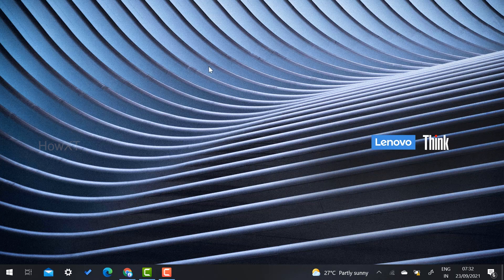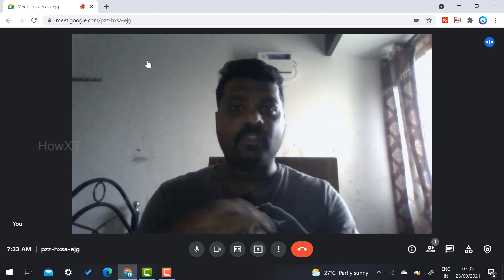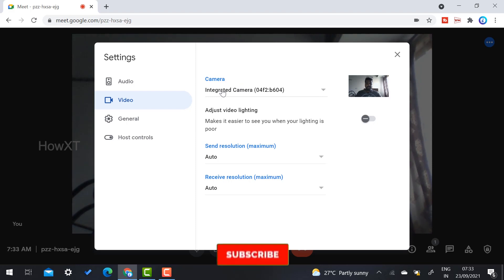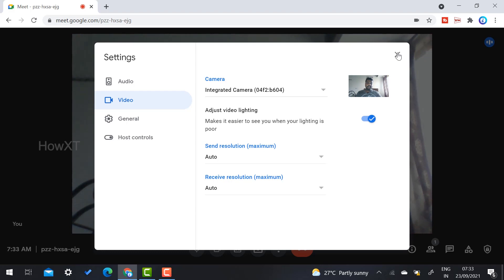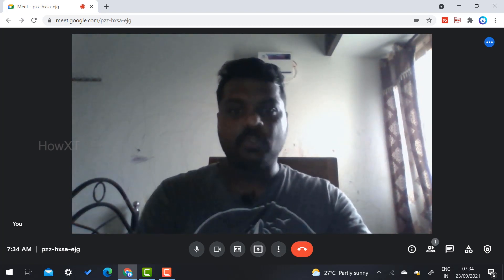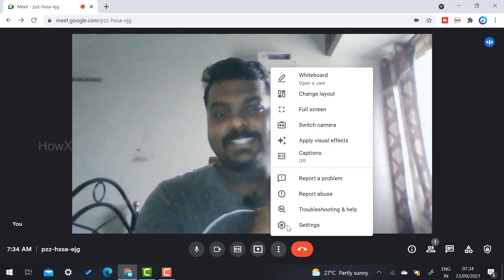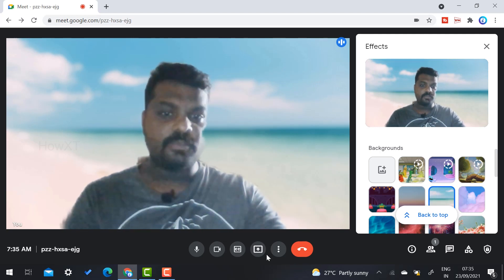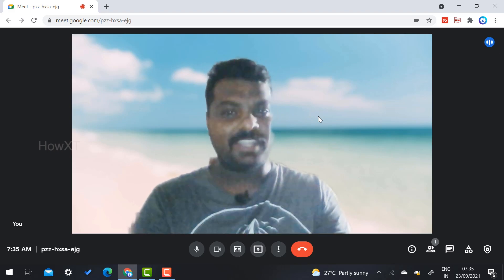How to improve video lighting quality in google meet in new update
This video tutorial will help you How to improve video lighting quality in google meet in new update. Google Meet latest update for automatic video quality